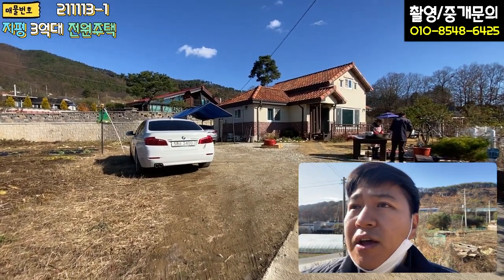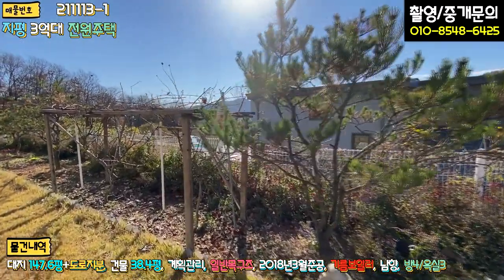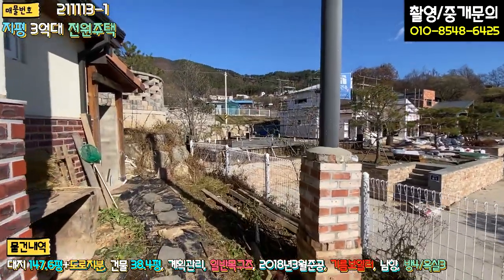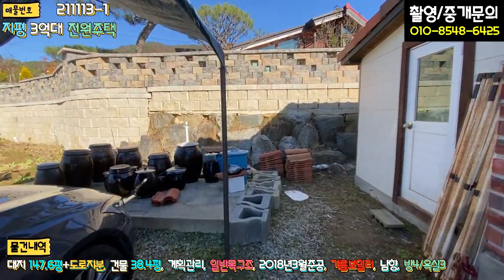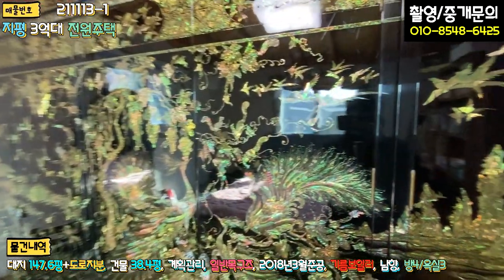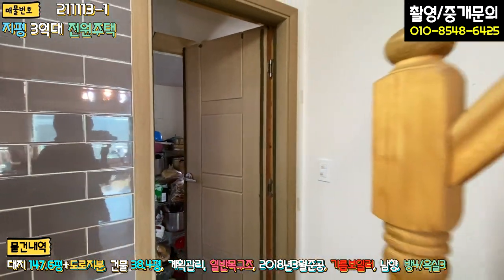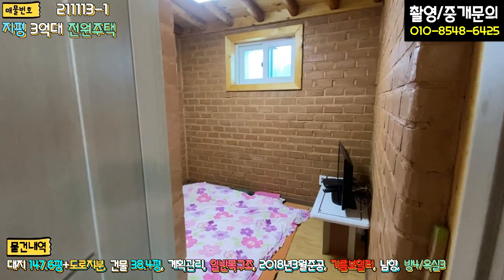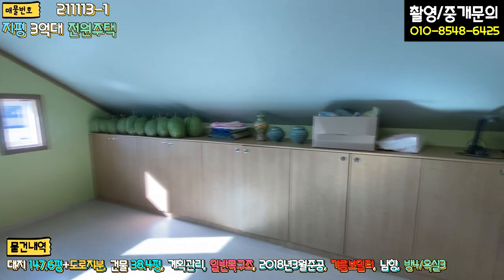양평전원주택 / 매매3억8천 / 지평면3억대주택 / 지평꽃반들마을 / 지평역세권 전원주택 / 남향전원주택 / 양평급매물 / 대원부동산 211113-1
▶ 매물번호 : 211113-1
▶ 건축물용도 : 단독주택
▶ 거래형태 : 매매
▶ 매매가 : 3억 8천만원
▶ 입주가능일 : 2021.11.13 이후 협의가능
▶ 소재지 : 경기 양평군 지평면 송현리
▶ 용도지역 : 계획관리지역
▶ 건축구조 : 일반목구조
▶ 총층 지상/지하 : 지상 2층
▶ 총방, 욕실수 : 방 4개, 화장실 3개
▶ 방향(거실창기준) : 남
▶ 난방 : 기름보일러
▶ 준공 : 2018년03월21일 준공
▶ 주차대수 : 2대
▶ 기타시설 : 지하수, 정화조, 황토구들방

사무소명칭/대표 : 대원공인중개사무소 / 대표 김대원
중개사무소 등록번호 : 제 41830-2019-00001 호
사무소위치 : 경기 양평군 양평읍 중앙로 107 3층 301호